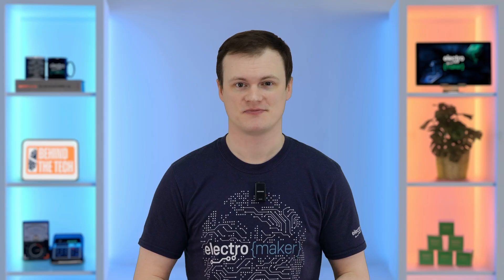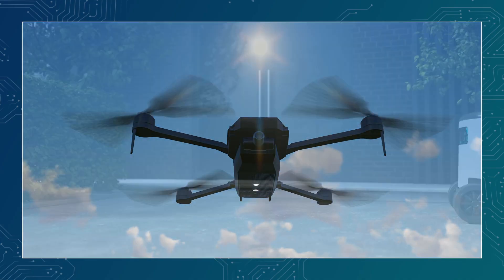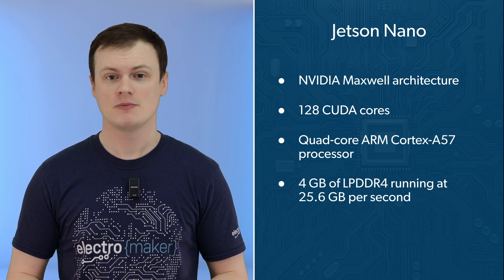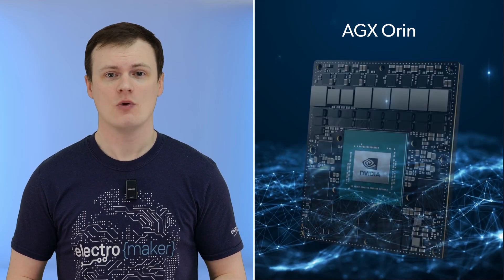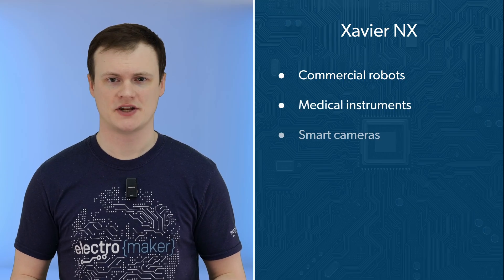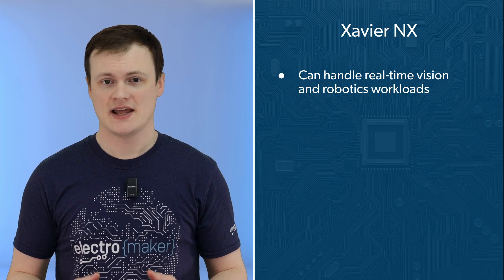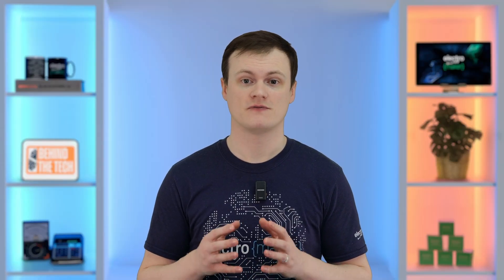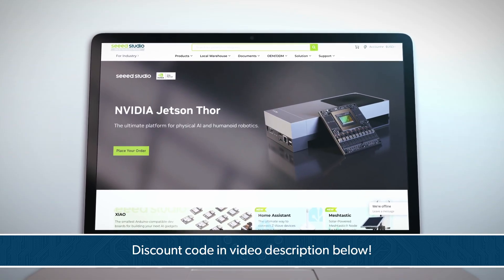Nvidia Jetson Lineup Explained from Nano to AGX Orin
In this episode of Behind the Tech, Robin looks at the full Nvidia Jetson lineup. You see how each module performs, how much power it draws, and where it works best. This includes Jetson Nano, Xavier NX, Orin NX, and the AGX Orin.

You learn why CPUs fall short for AI tasks and why GPUs dominate parallel workloads. You see how Nvidia built Jetson to run local inference with low latency and controlled power draw. This matters for robots, drones, vehicles, and any device that processes data near the sensors.

Whether you are building a robot, a smart camera, a vision system, or a local LLM device, this guide helps you choose the right Jetson for your project.

👉 GET A DISCOUNT ON ANY JETSON MODULE!

Spend $1500, Get $100 - JETSON100

📌 Chapters:
0:00 - Why AI Needs Dedicated Hardware
0:36 - What the Nvidia Jetson Range Covers
1:03 - What AI Workloads Actually Need
1:48 - Why CPUs Struggle With AI
2:04 - Why GPUs Excel at AI
2:26 - Nvidia’s Focus on AI Hardware
2:49 - Cloud AI vs Local AI
3:36 - Power Limits and Data Privacy
4:00 - Why Jetson Leads Edge AI
4:15 - Overview of Four Jetson Modules
4:45 - How the Comparison Works
4:52 - Jetson Nano Specs and Performance
5:26 - Xavier NX Specs and Performance
5:58 - Orin NX Specs and Performance
6:56 - AGX Orin Specs and Performance
7:29 - Power Consumption Across Jetson
8:15 - Form Factor and Cost Comparison
9:00 - Jetson Nano Use Cases
9:20 - Xavier NX Use Cases
9:36 - Orin NX Use Cases
9:52 - AGX Orin Use Cases
10:14 - Jetson Selection Tool Overview
11:11 - Full Jetson Comparison Summary
11:19 - Jetson Nano Analysis
11:38 - Xavier NX Analysis
11:58 - Orin NX Analysis
12:16 - AGX Orin Analysis
12:32 - Deployment and Cooling Needs
13:12 - Cost and Longevity Considerations
13:27 - How to Choose the Right Jetson
14:32 - AGX Orin and Long-Term Autonomy
14:47 - Why Nvidia Wins on Software
15:05 - Future of Embedded AI
15:37 - Final Recommendations

▬ Support Us!  ▬▬▬▬▬▬▬▬▬▬